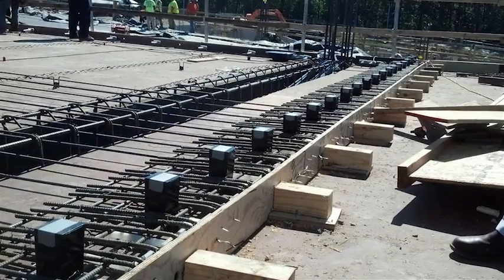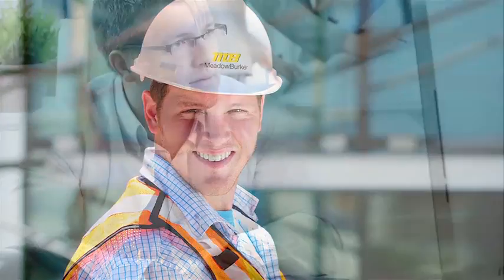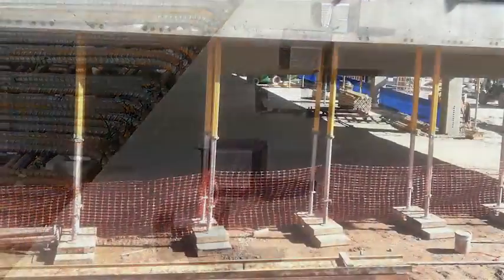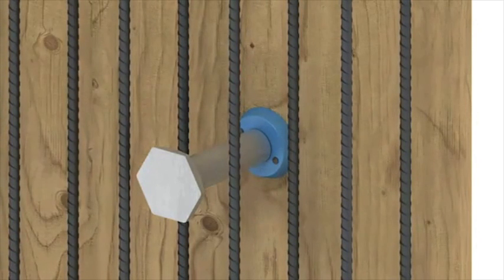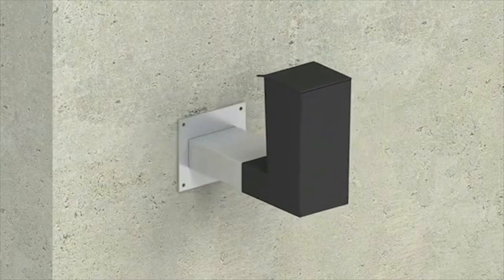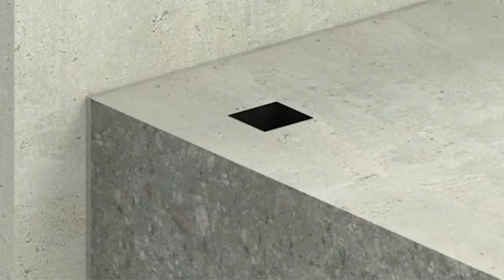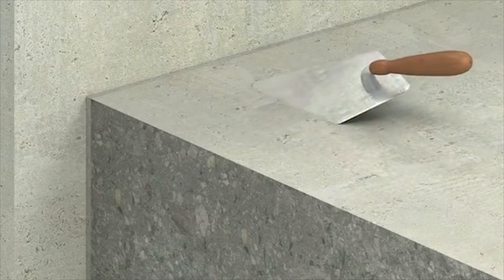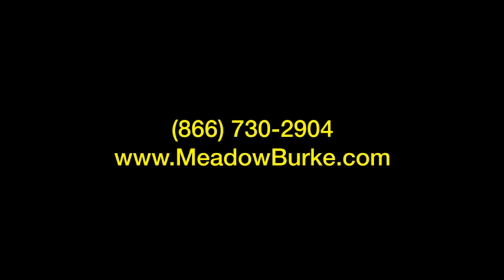MB Lockable Dowel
The Burke Lockable Dowel is a revolutionary alternative to using the traditional pour strip construction method when pouring post-tension slabs. The Burke Lockable Dowel is a sheer load connector consisting of a dowel, sleeve and locking components designed for use at temporary movement joints (pour strips) found in post-tensioned concrete frames.